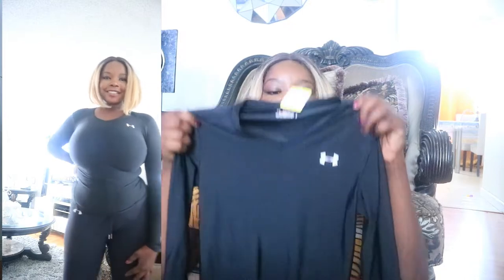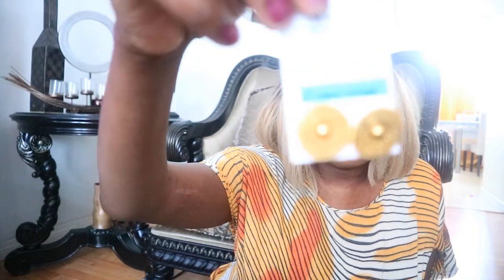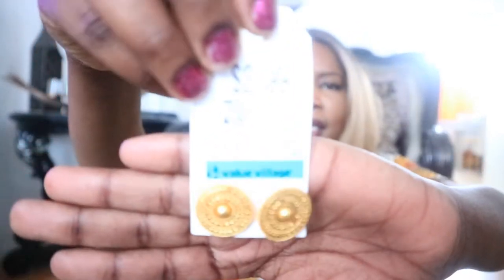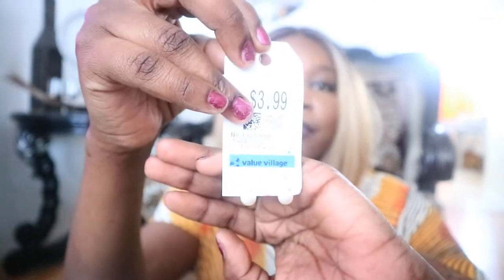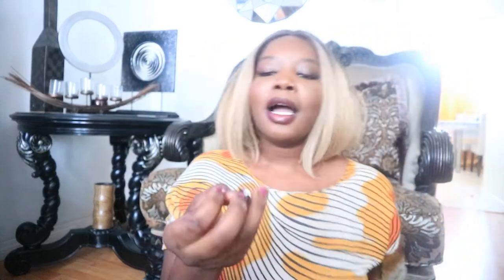Value Village Thrift Haul Calgary | MIGHT HAVE FOUND BURBERRY & CHANEL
Welcome back to another thrift haul video in my city Calgary, Alberta

LOCATION
104 58 Ave SE, Calgary, AB T2H 0N7